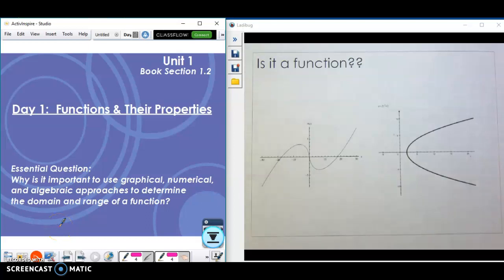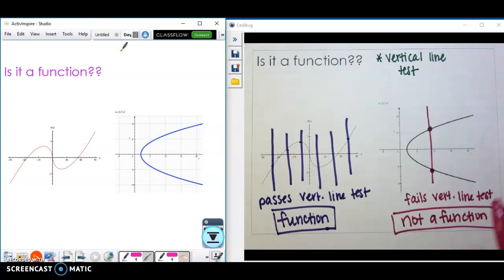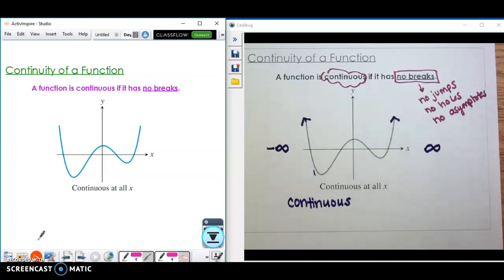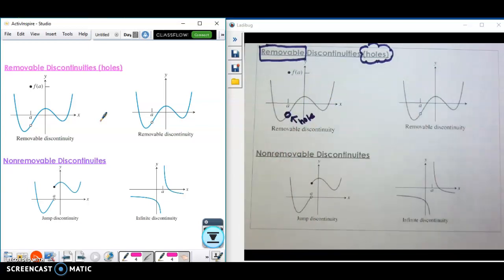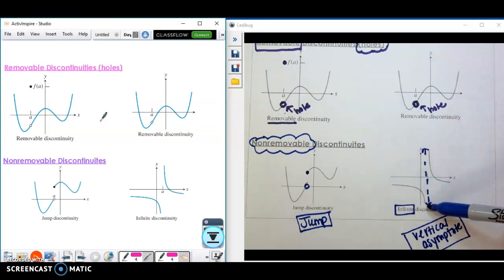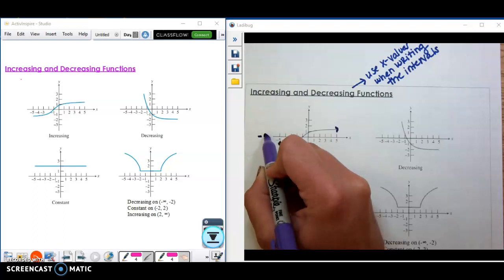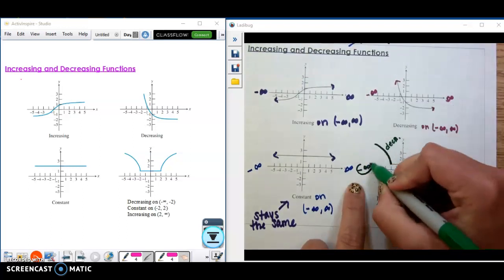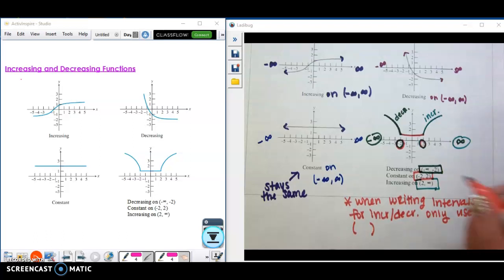HPC - Unit 1 - Day 1 Notes (Part 1)